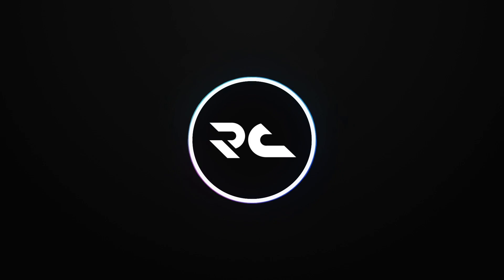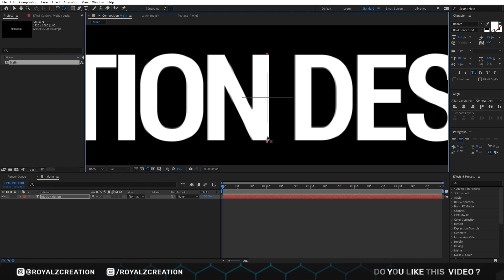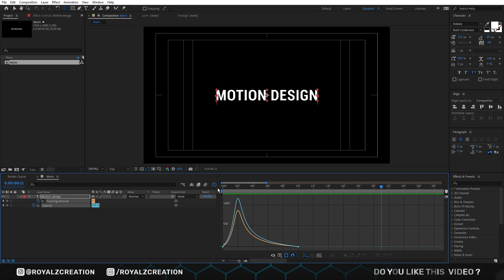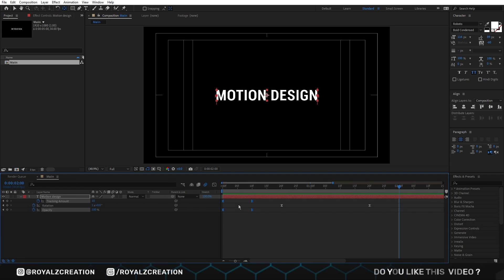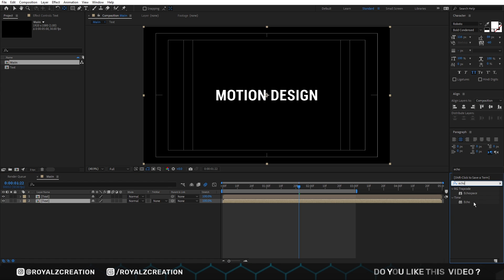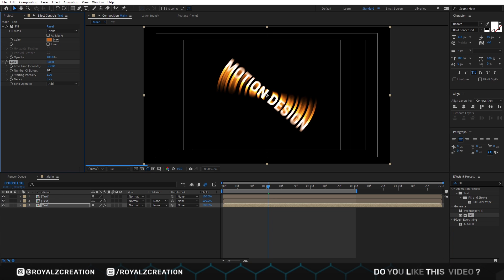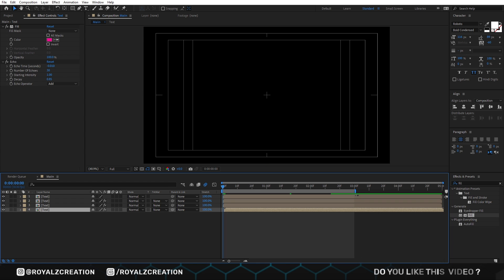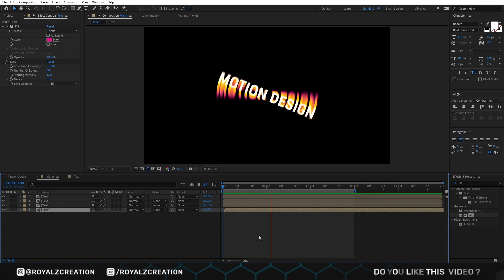After Effects Tutorial: Echo Text Animation | Typography Tutorial | Free Project File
🙏 Hello Friends, In this Video we will learn how to create cool echo typography in after effects without using any plug-in.